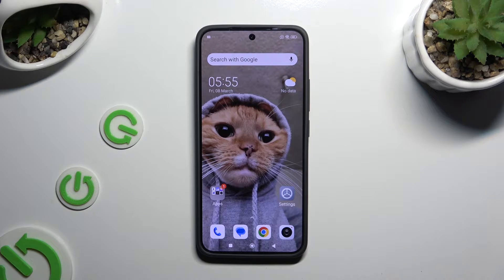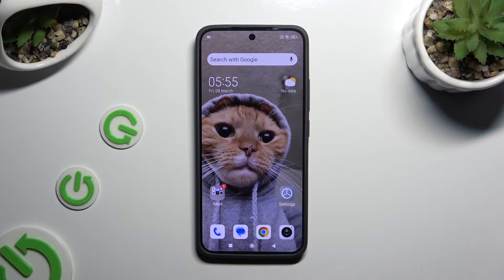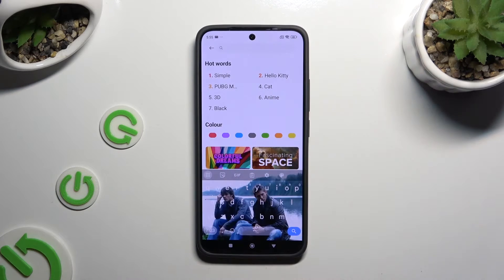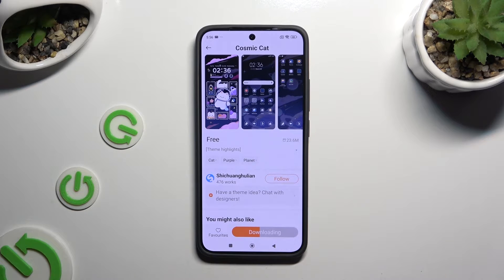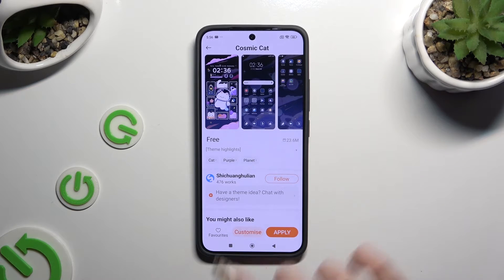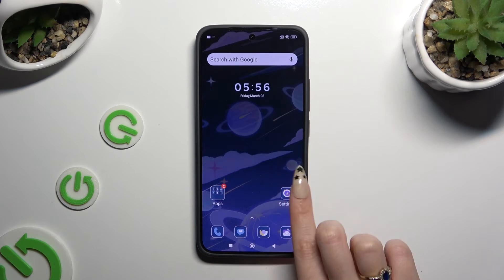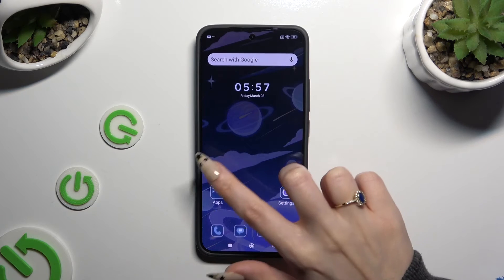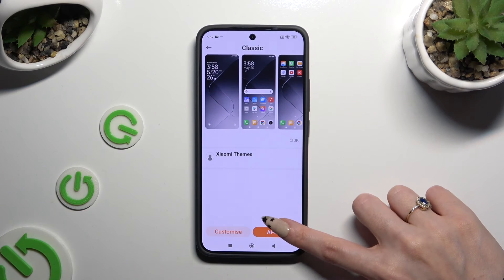How to Change the System Theme on XIAOMI 14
Unlock the full potential of your XIAOMI 14 smartphone by personalizing its appearance with custom device themes. In this video, we'll show you how to transform the look and feel of your device with a wide range of themes, wallpapers, icons, and more. Whether you prefer a sleek minimalist design or a vibrant and colorful interface, we'll guide you through the simple steps to find, download, and apply the perfect theme to suit your style. Elevate your smartphone experience and make your XIAOMI 14 truly yours with our comprehensive theme customization tutorial.

How to set a custom interface theme on XIAOMI 14? How to change the device theme on XIAOMI 14? How to customize the system theme on XIAOMI 14?